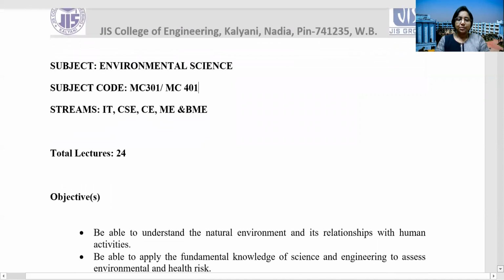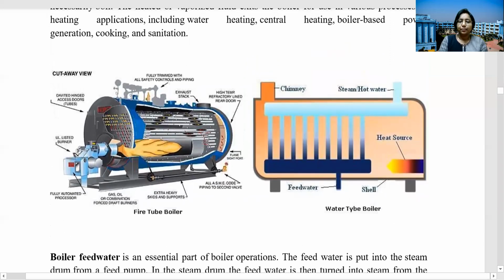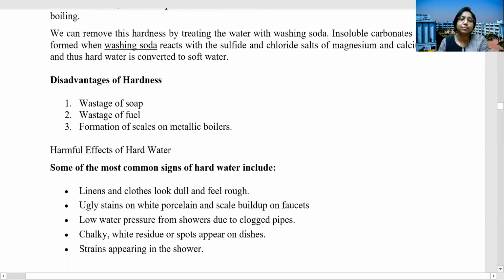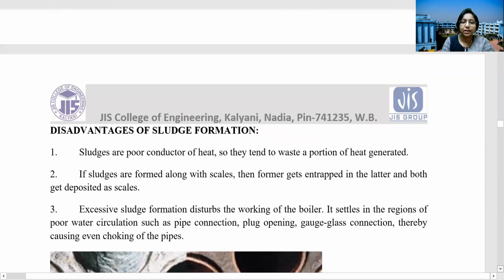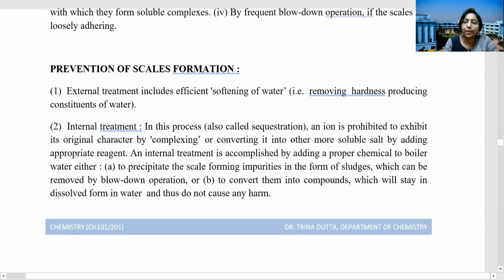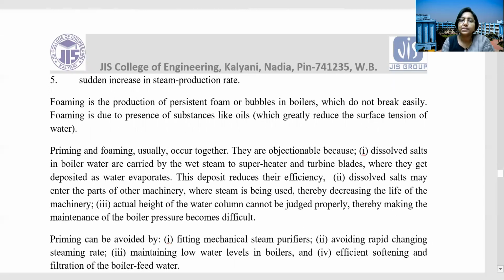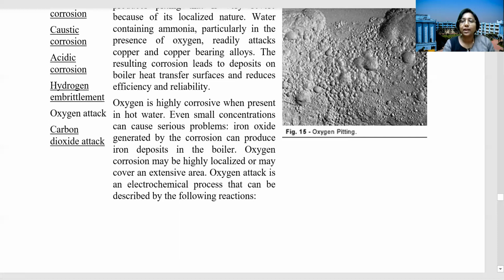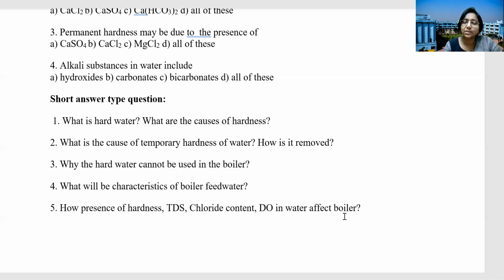Quality of boiler fed water